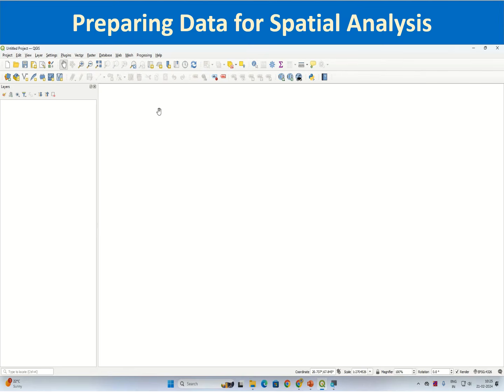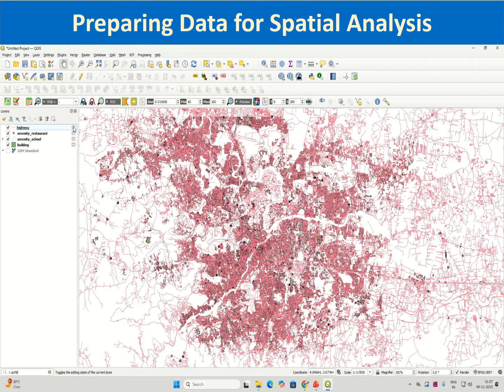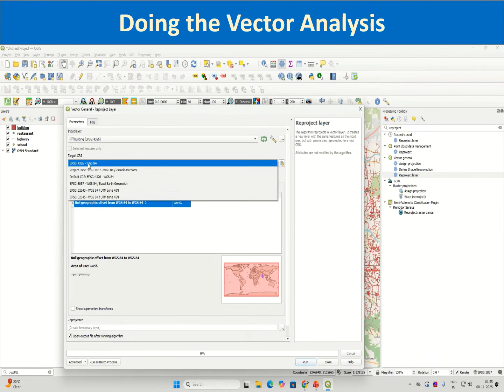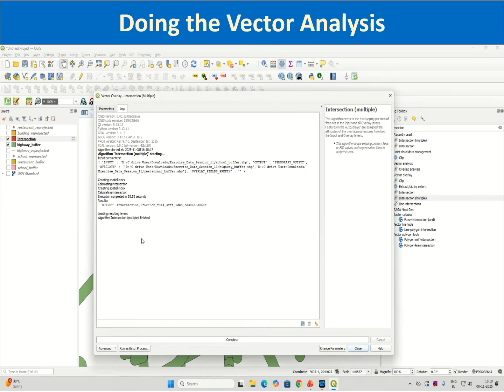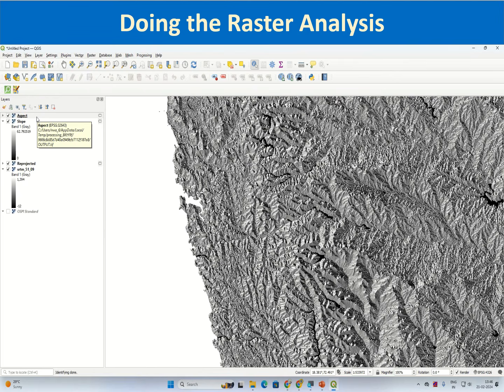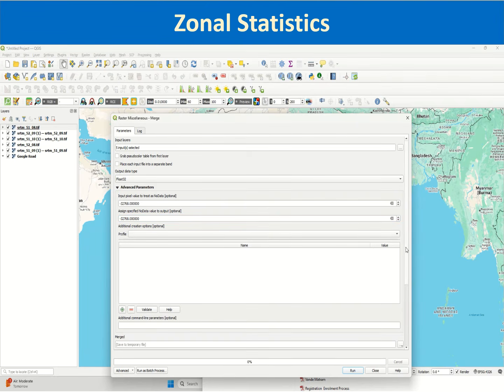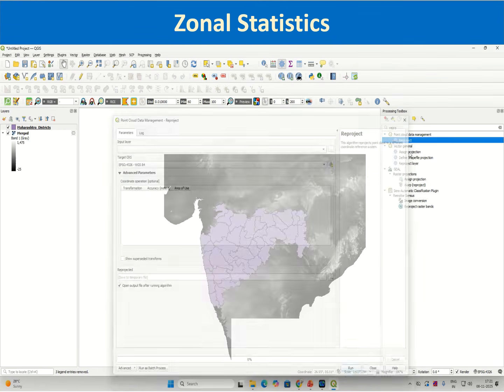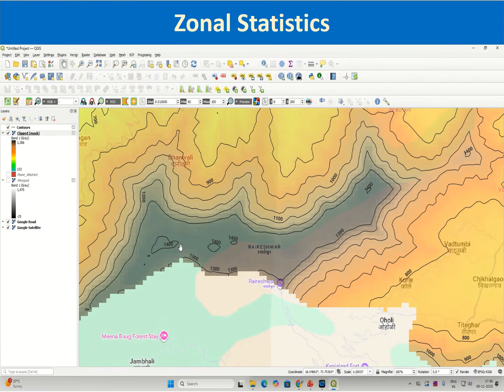Basic Spatial Analysis using QGIS